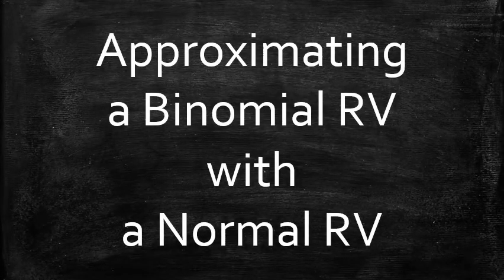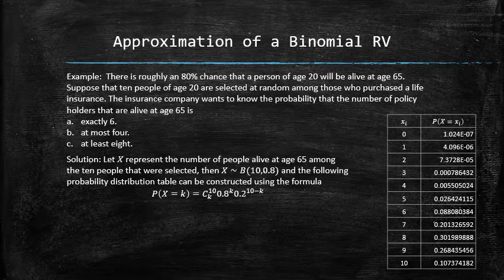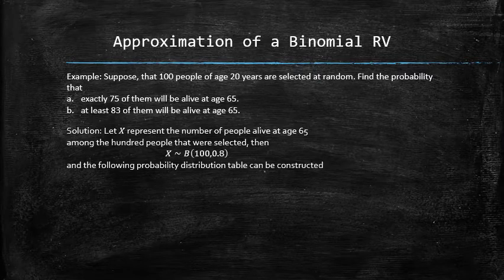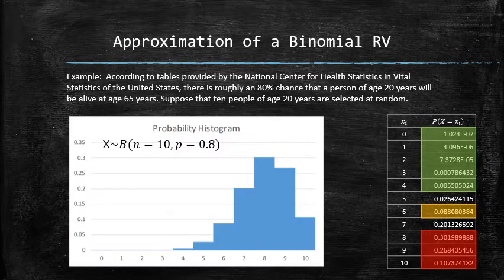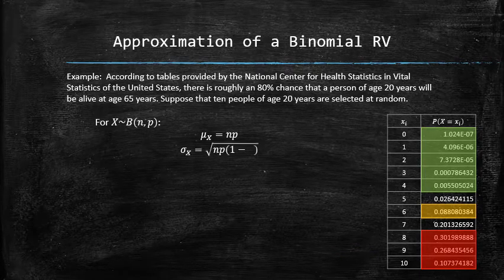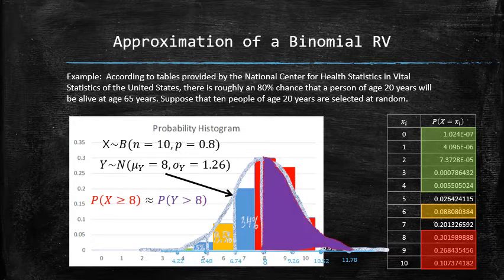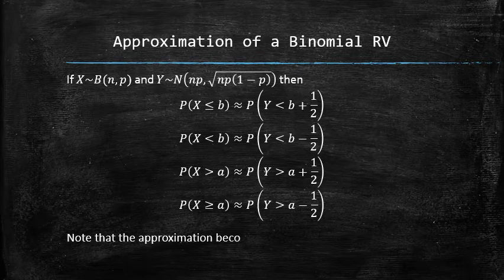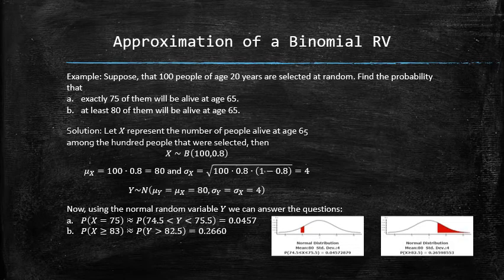Approximating a Binomial RV with a Normal RV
In this video, I discuss how to use normal distributions to approximate the probabilities for binomial random variables.